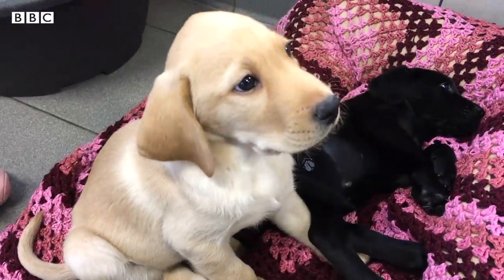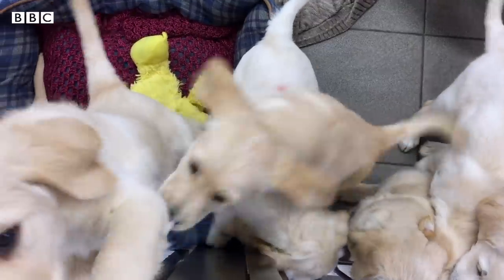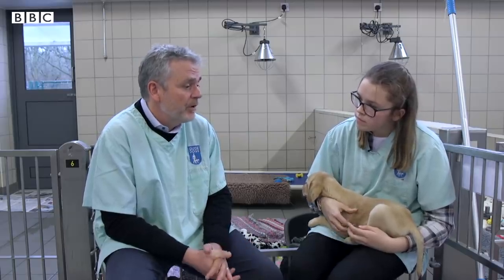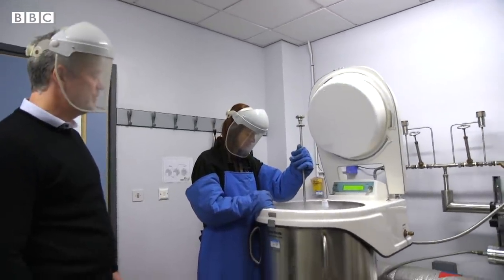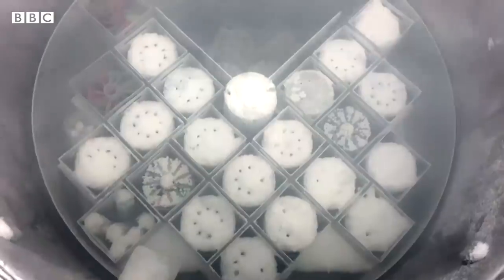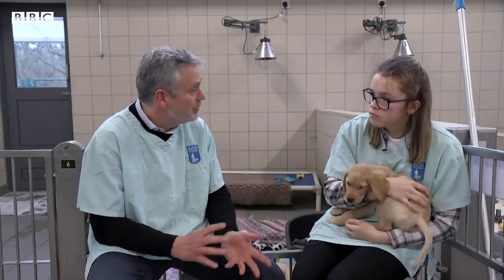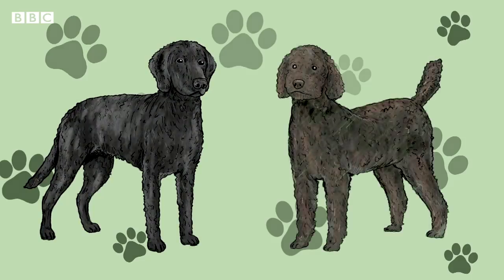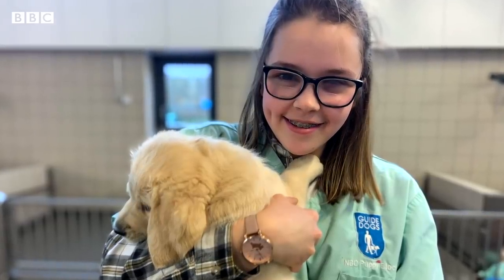The surprising science behind guide dog puppies - BBC News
Caitlin was partnered with her guide dog Honey last year. She says the retriever-black labrador cross has given her more confidence, independence and allowed her to socialise more often.

But where do guide dog puppies in the UK come from?

The BBC followed Caitlin as she went to the Guide Dog National Breeding Centre, thought to be the largest assistance dog breeding programme in the world, to find out more.

This film was recorded in February 2020.

Figures relating to guide dog numbers in the breeding programme relate to pre-coronavirus pandemic levels.

Filmed by: Ammar Ebrahim

Filmed, directed and edited by: James Wooldridge

Graphics by: Gerard Groves

Executive Producer: Beth Rose

Commissioning Editor: Damon Rose